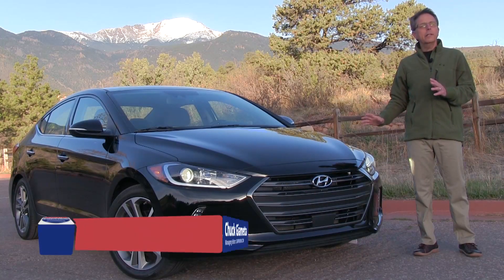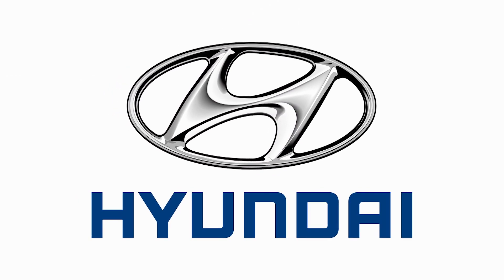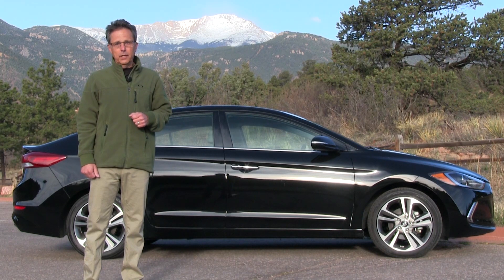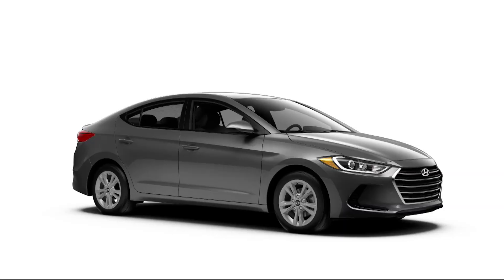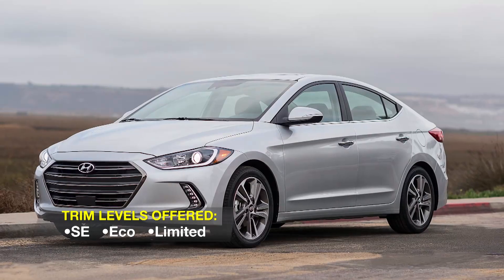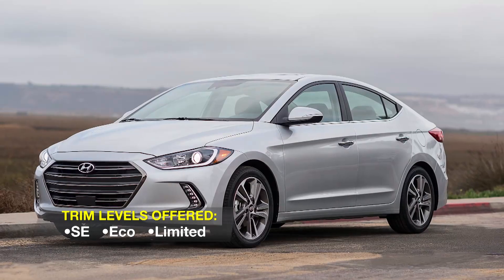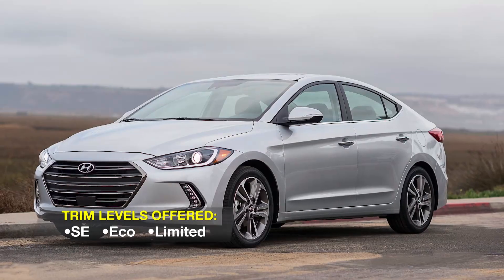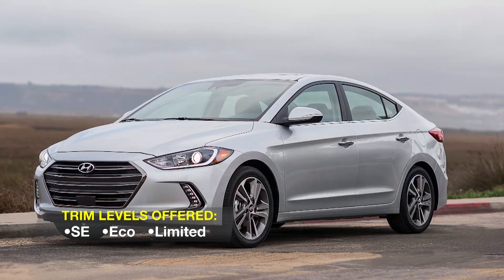2017 Hyundai Elantra Test Drive, Better than Honda Civic?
Has Hyundai cracked the compact-car code? It may have, with its redesigned 2017 Hyundai Elantra. Grown-up styling, good room, great fuel economy, and remarkable refinement make it essential to any small-sedan shopping list. The Eco version rates 35 mpg city-highway combined, and the Limited model is available with premium-grade features. Every version drives like a dream -- and a performance-oriented Sport model is coming. But why must you spring for the most-expensive model-- and then shell out another $4,400 -- to get the best safety features? And what's with that half-way hands-free-opening trunklid gimmick? Find out in this full video review. It includes ' 17 Elantra prices, features, specs, mileage, release dates and more.

Questions we may answer in this review of the Hyundai Elantra 2017:
How safe is the 2017 Hyundai Elantra?
How popular is the 2017 Hyundai Elantra?
How many miles per gallon on a 2017 Hyundai Elantra?
Will there be any changes in the 2017 Hyundai Elantra?
Will there be a new 2017 Hyundai Elantra?
Will the 2017 Hyundai Elantra have interior upgrades?
Will the 2017 Hyundai Elantra have a side camera?
Will the BMW X1 be redesigned in 2016?
Will the 2017 Hyundai Elantra be redesigned?
Will the 2017 Hyundai Elantra change?
Will the 2017 Hyundai Elantra have a CVT transmission?
Will 2017 Hyundai Elantra offer new colors?
Will gas mileage improve on 2017 Hyundai Elantra?
Will anything change on the 2017 Hyundai Elantra?
Will 2017 Hyundai Elantra have a heated steering wheel?
Will 2017 Hyundai Elantra be updated?
When will the 2017 Hyundai Elantra be revised?
When will the 2017 Hyundai Elantra come out?
When will the 2017 Hyundai Elantra be made?
When does the 2017 Hyundai Elantra come out?
When do the 2017 Hyundai Elantra come out?
When will the 2017 Hyundai Elantra be available?
When will the 2017 Hyundai Elantra hit the car lots?
When will the 2017 Hyundai Elantra hit the market?
When will the 2017 Hyundai Elantra go on sale?
When will the 2017 Hyundai Elantra be in showroom?
When will the 2017 Hyundai Elantra be revealed?
When will the 2017 Hyundai Elantra be available for purchase?
When is the 2017 Hyundai Elantra going to be redesigned?
When is the new 2017 Hyundai Elantra coming?
When is the best time this year to buy a 2017 Hyundai Elantra?
When is the 2017 Hyundai Elantra coming out?
When is the 2017 Hyundai Elantra available?
When does the 2017 Hyundai Elantra arrive at dealerships?
When can i buy the 2017 Hyundai Elantra?
What is new price for 2017 Hyundai Elantra?
What is new on 2017 Hyundai Elantra?
What is different about the 2017 Hyundai Elantra?
What will 2017 Hyundai Elantra look like?
What will be the colors for the 2017 Hyundai Elantra?
What is the gpa for the 2017 Hyundai Elantra?
What is the gvw of a 2017 Hyundai Elantra in pounds?
What features will 2017 Hyundai Elantra have?
What does the 2017 Hyundai Elantra look like?
What changes are coming in the 2017 Hyundai Elantra?
What changes are in store for the 2017 Hyundai Elantra?
What are the new safety features for the 2017 Hyundai Elantra?
What are the new additions to the 2017 Hyundai Elantra?
What are the new colors for the 2017 Hyundai Elantra?
What are the standard features for the 2017 Hyundai Elantra?
What do you think of the 2017 Hyundai Elantra?
Should I wait to buy the 2017 Hyundai Elantra?
Should I wait for the 2017 Hyundai Elantra?
Should I buy a 2017 Hyundai Elantra?